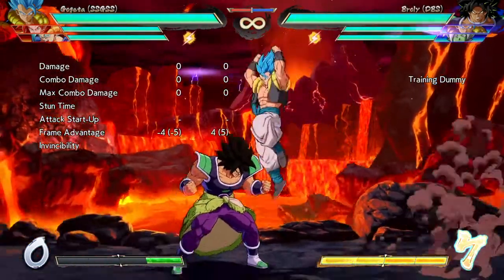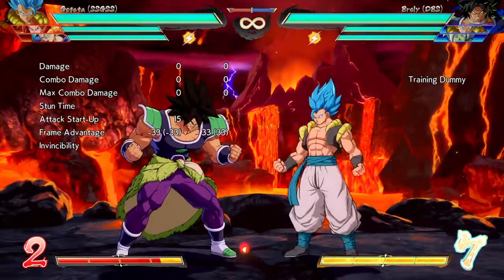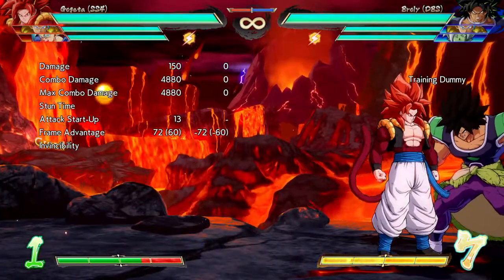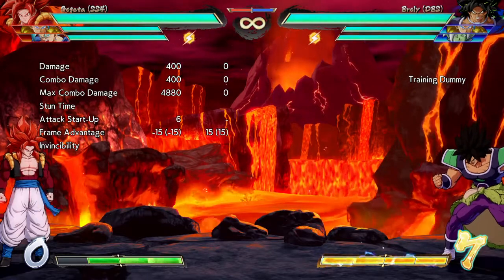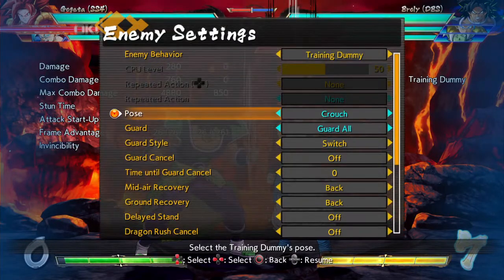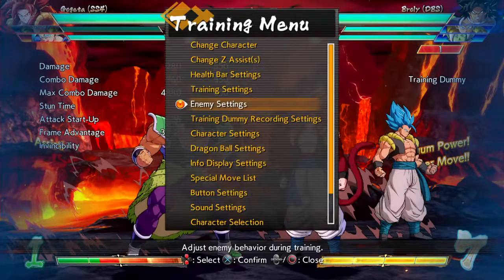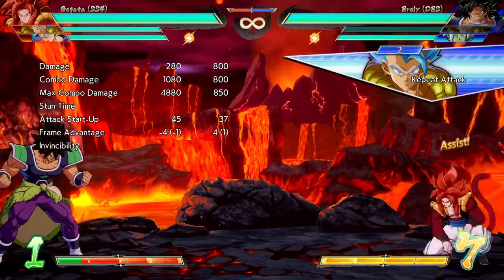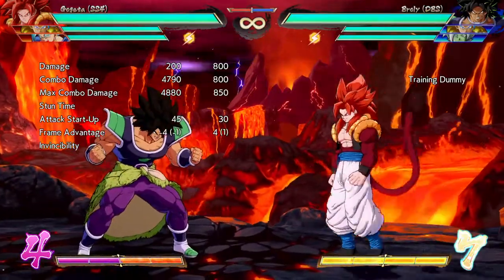DRAGON BALL FighterZ Which Gogeta Blue Assist do I think is the best?